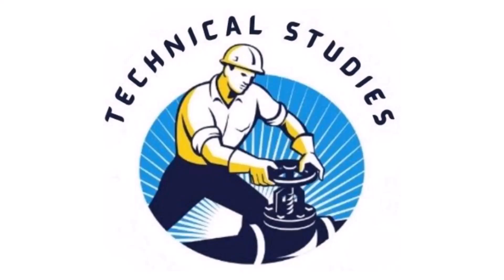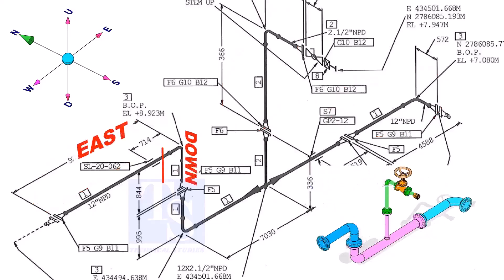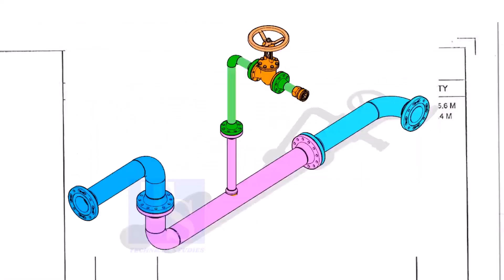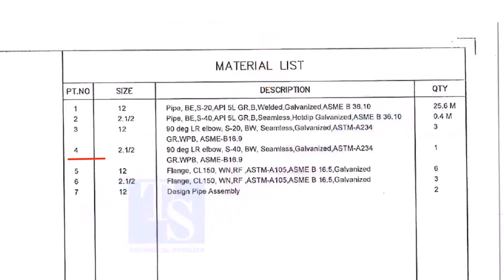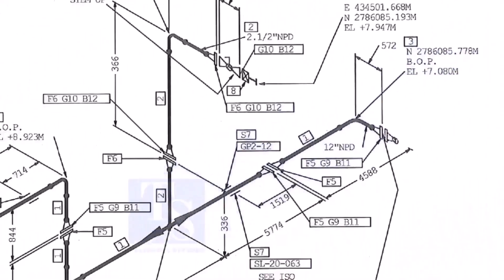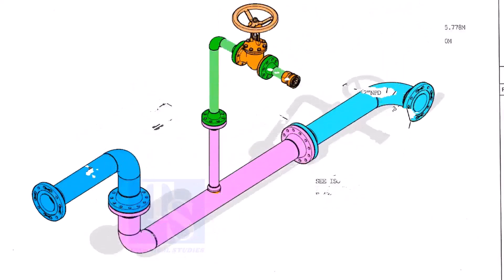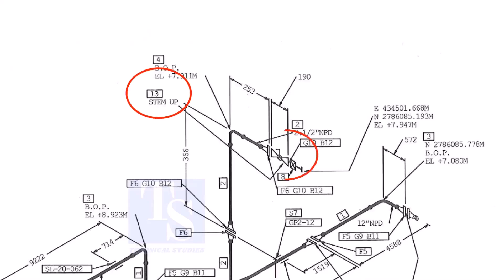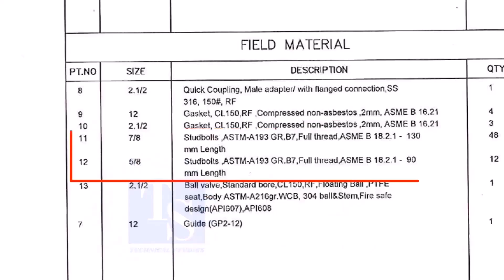How to read piping isometric drawing